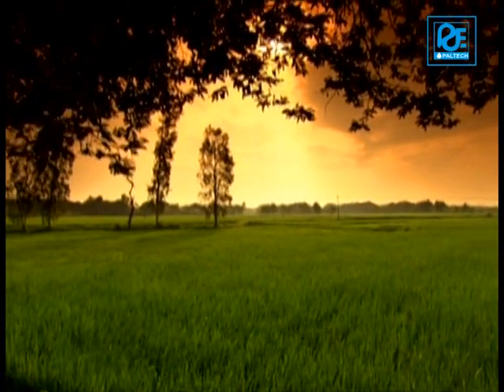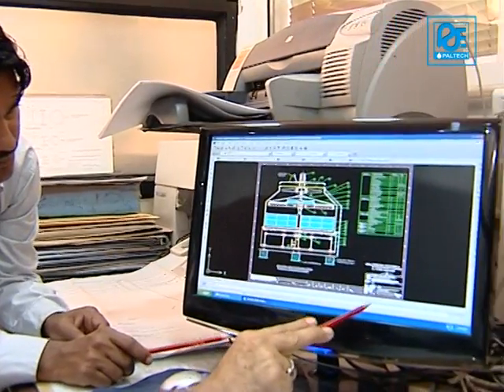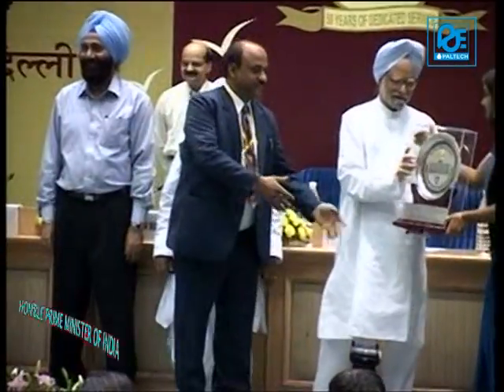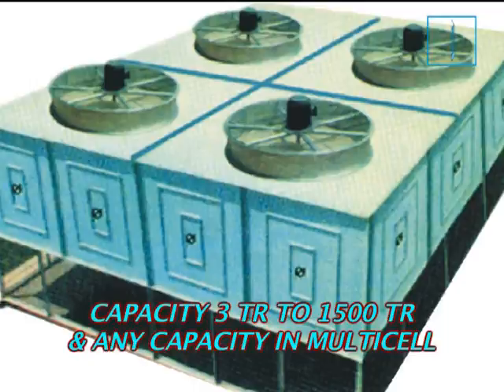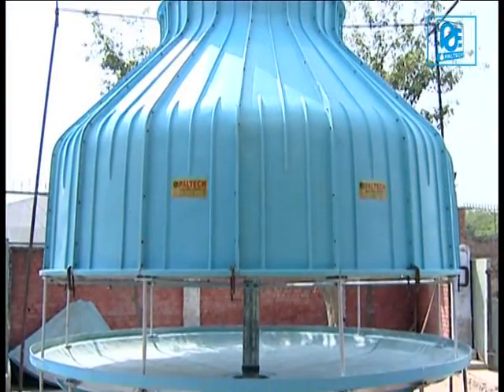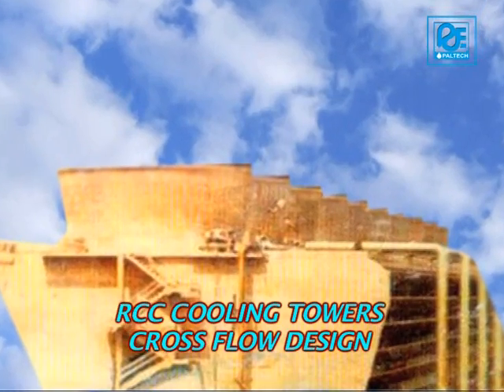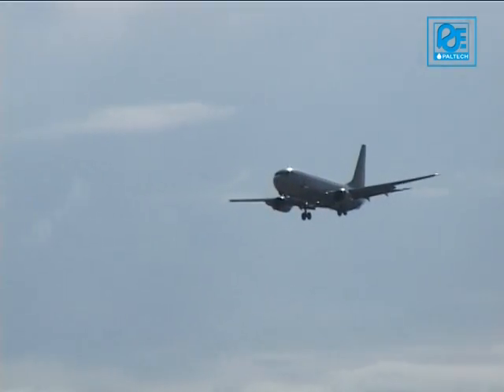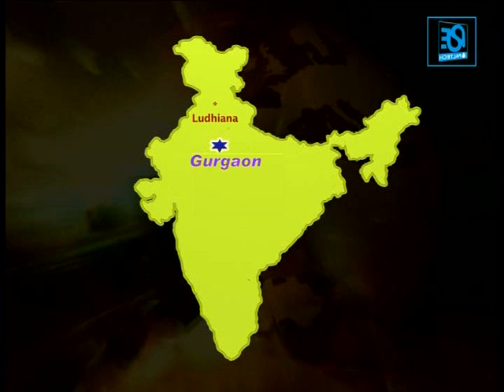Paltech FRP Cooling Tower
Paltech FRP Cooling Towers, We are one of the leading manufacturers of FRP Induced Draft Cooling Tower. These are available with us in various specifications.

Note: Dimensional & other Engineering Data available with Proposal/Quotation.